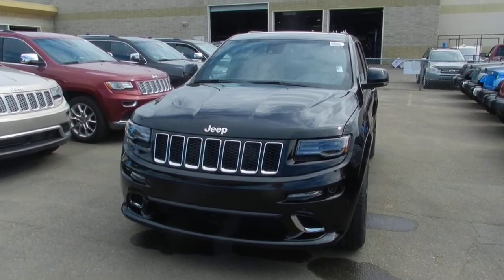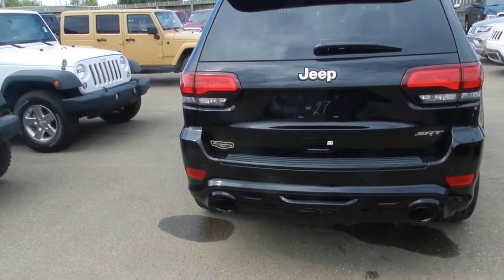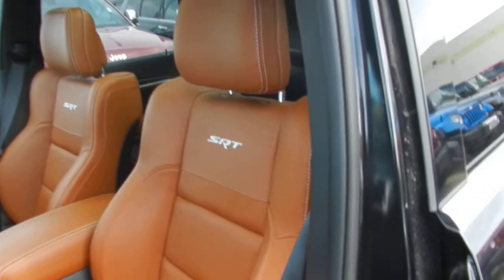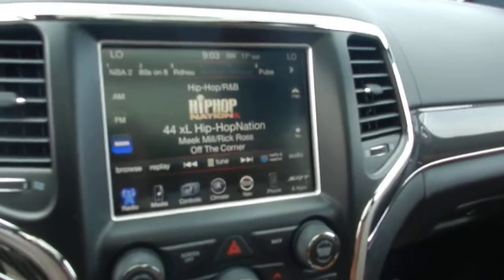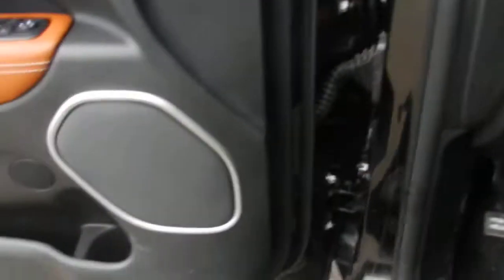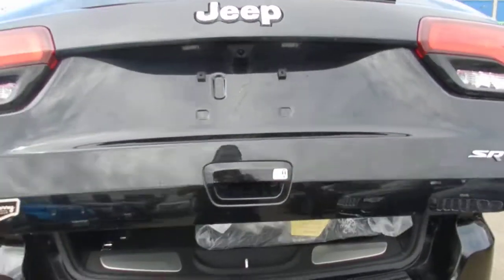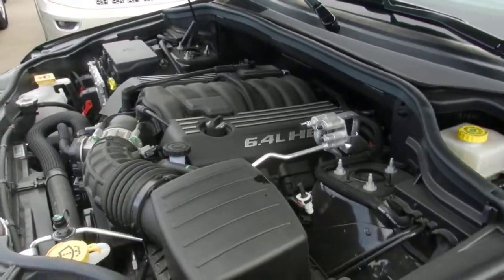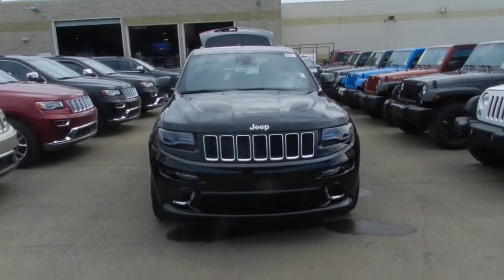2014 Jeep Grand Cherokee SRT8 || Londonderry Dodge